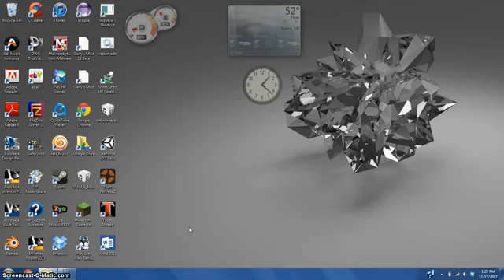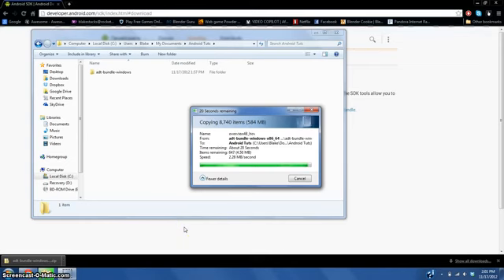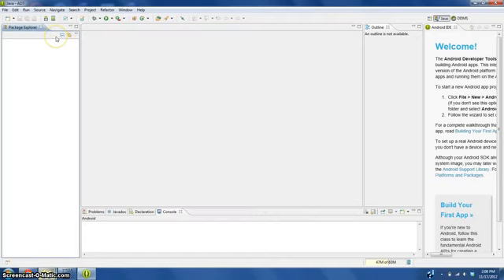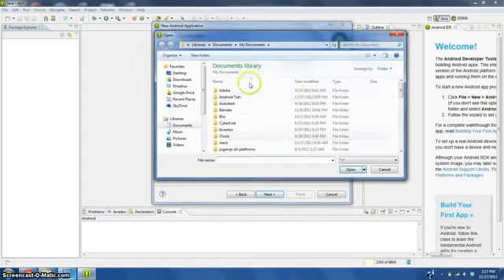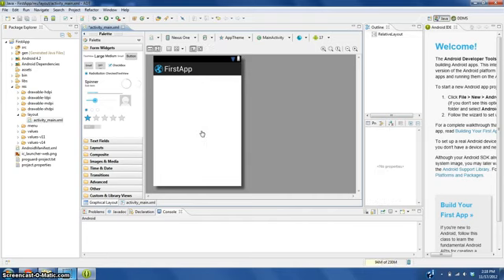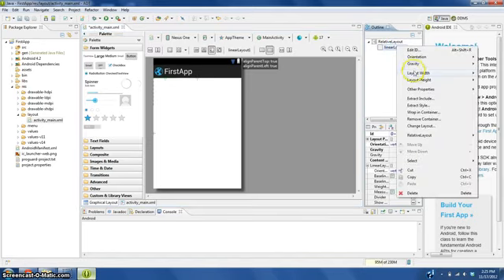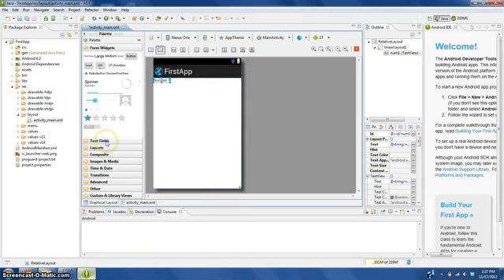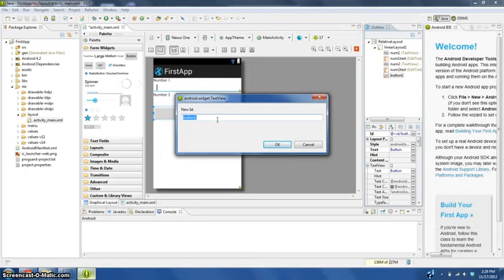How to make Android App in Minutes And free Published on Google play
see this video who to make android app free and published on google play